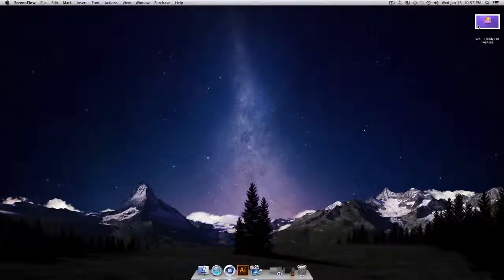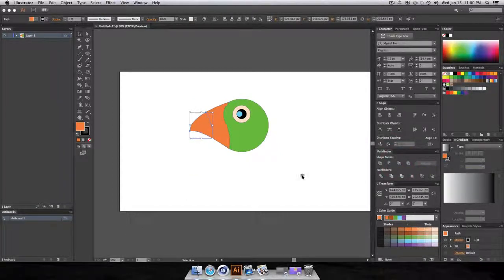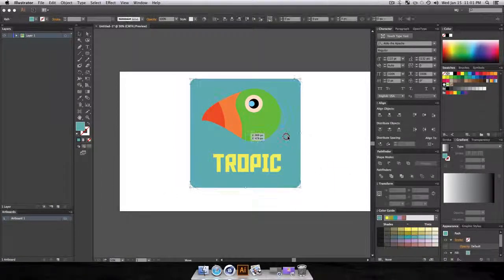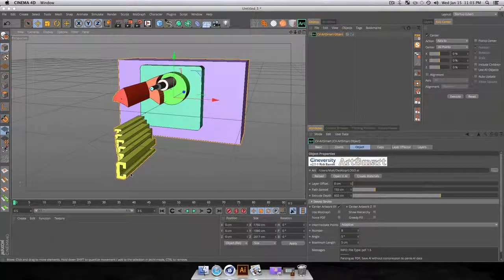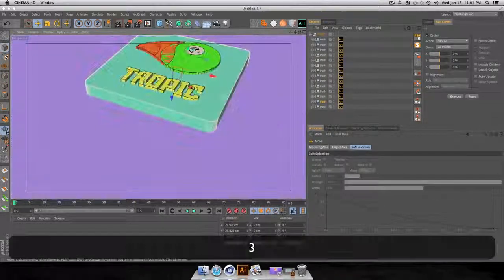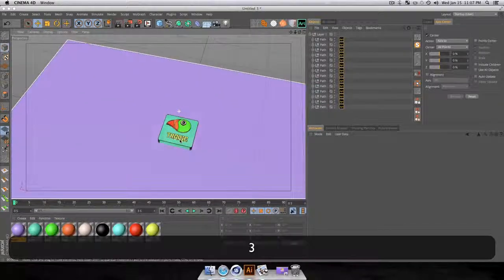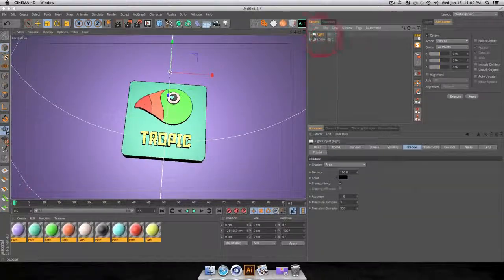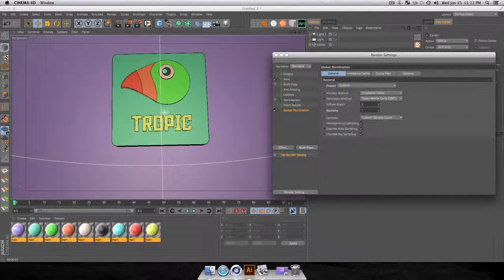Summit 24 - Trendy Logo Design - Cinema 4D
Summit 24 - Trendy Logo Design What's up guys, this video is more an introduction to an awesome plugin than my normal tutorial. Learn about CV-ArtSmart with